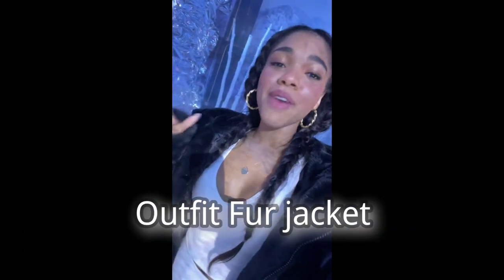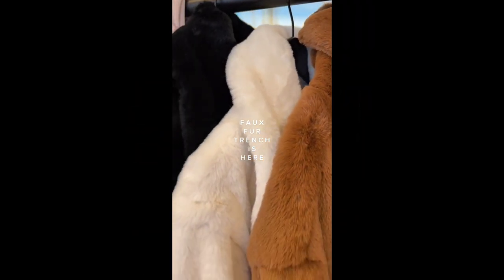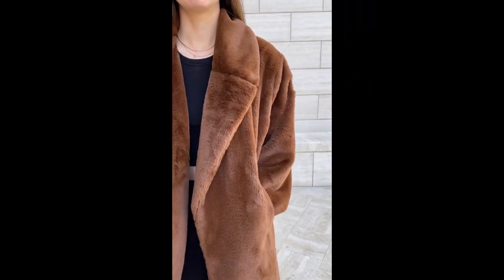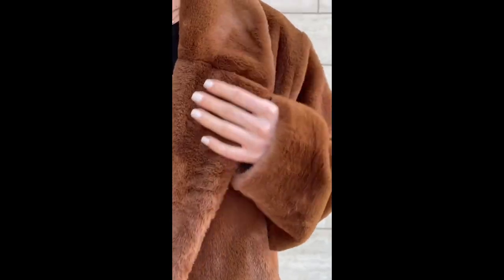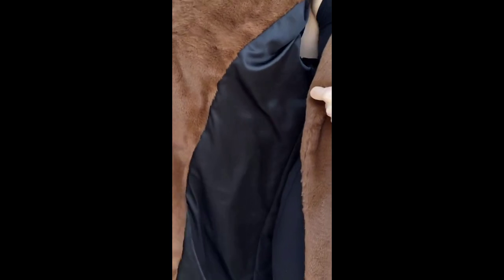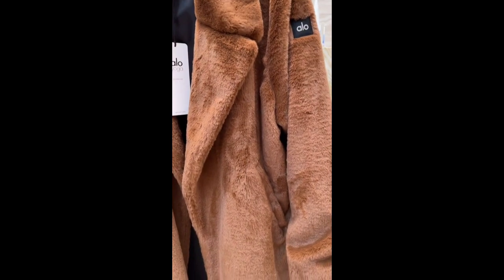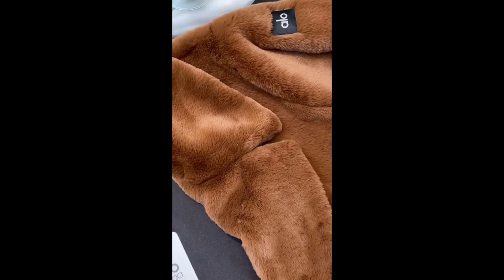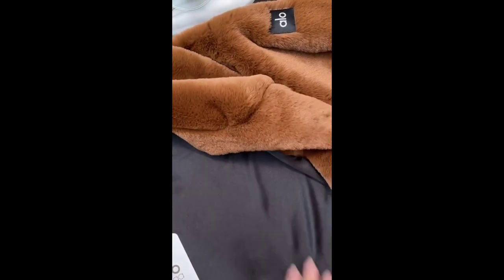Outfit Fur Jacket